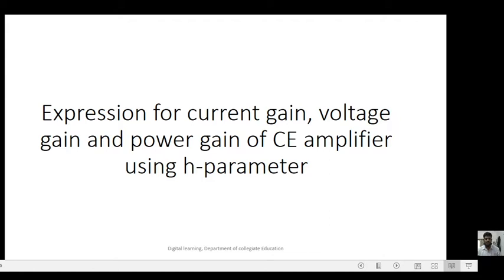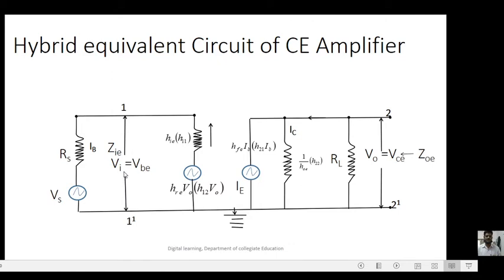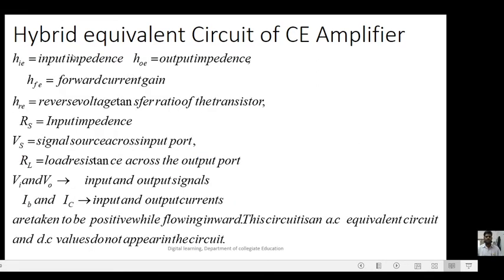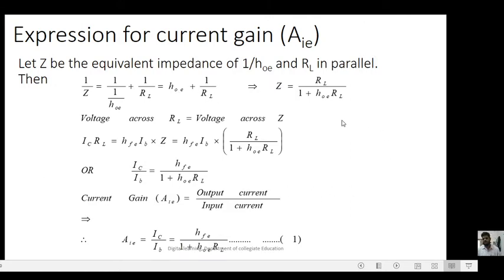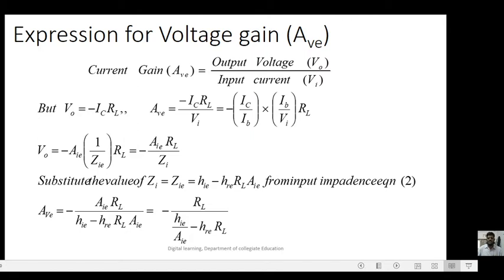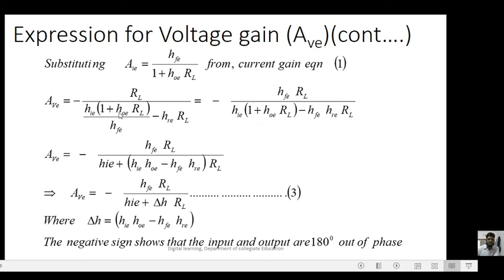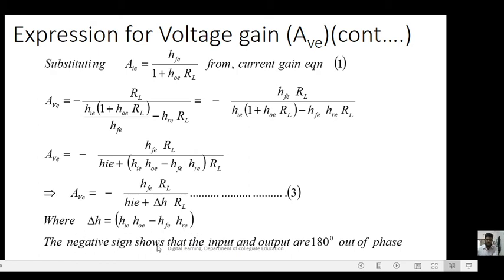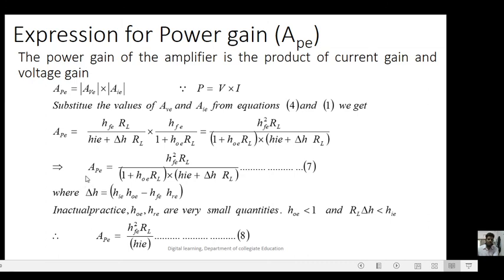2020 11 13 12 09 29 session 14